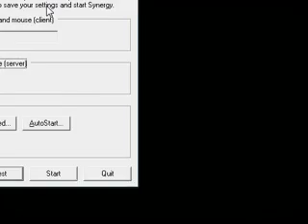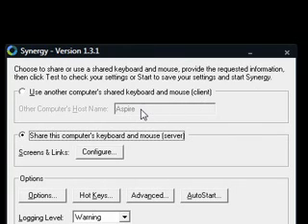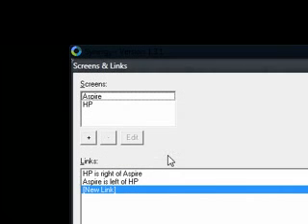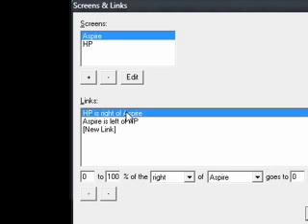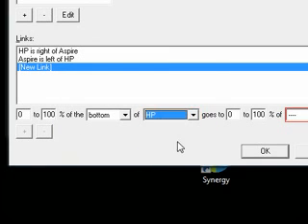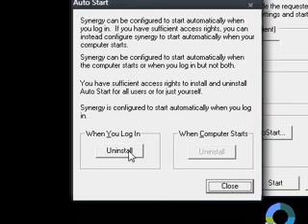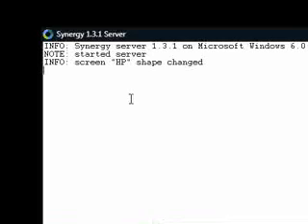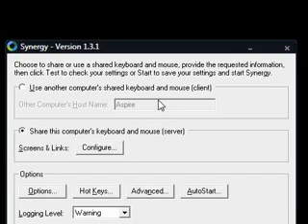2 Computers, 1 Keyboard & Mouse. Synergy Tutorial (Windows)